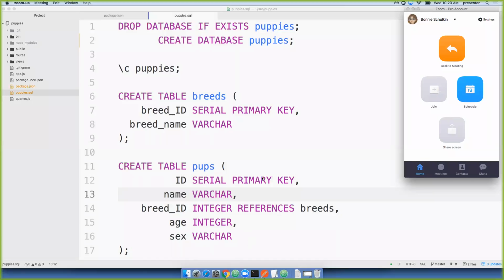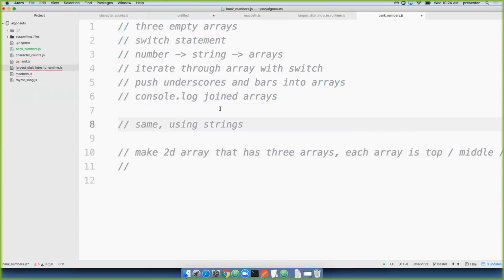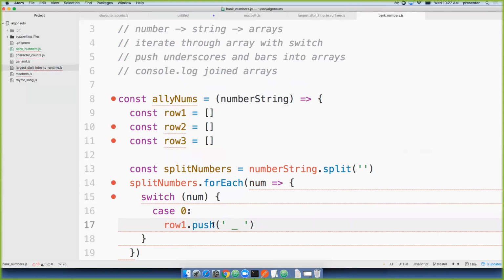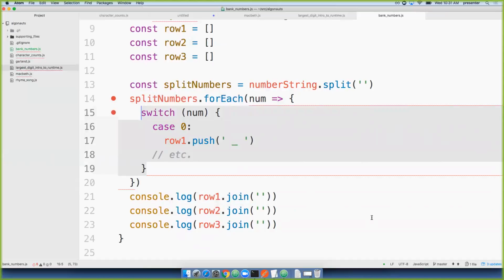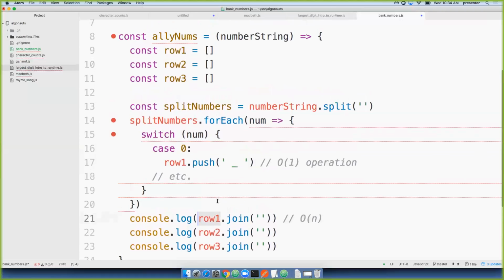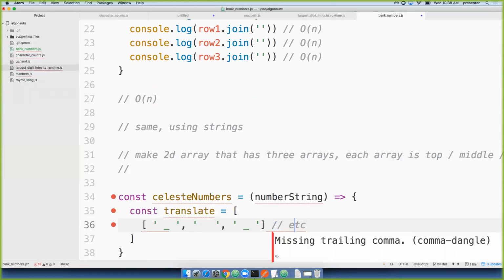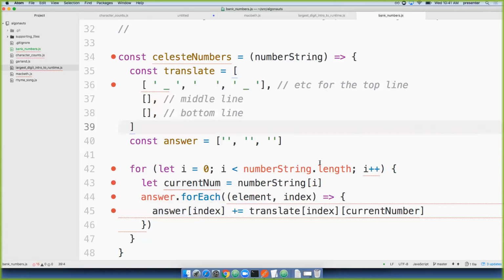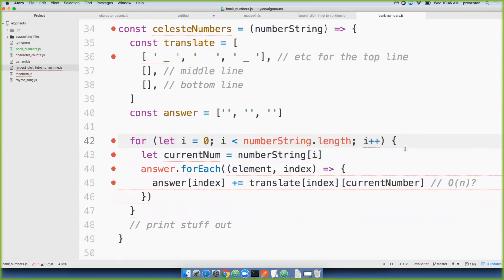Algonauts: bank numbers